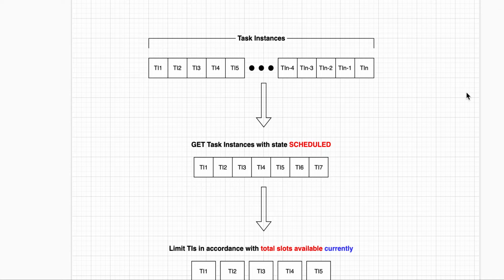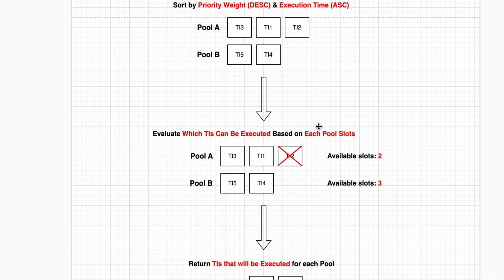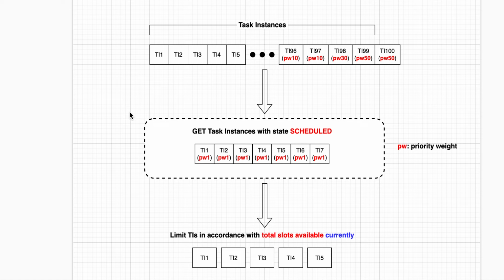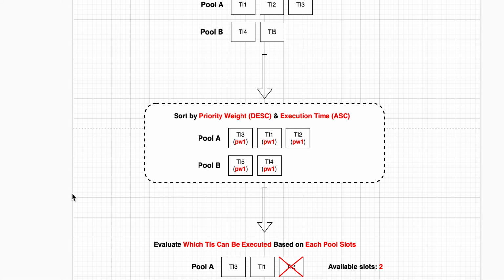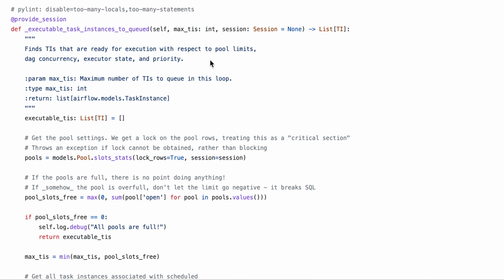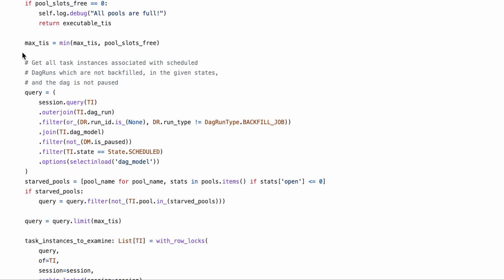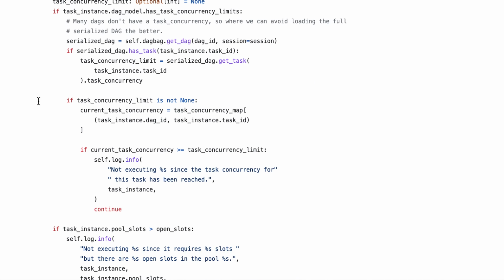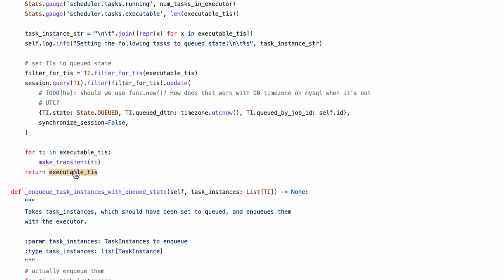Airflow Priority Weight Not Works as Expected? Here's a simple trick! - Ep. 3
In Airflow v2.0.2, the assignment of priority weight to prioritize certain tasks might not behave as expected. Assigning higher priority to a task doesn't guarantee that task will sit in the front line.

This is caused by the sorting logic performed by the scheduler. One of the possible solution is leveraging a higher version of Airflow. However, for those who are still required to use v2.0.2 for some reasons, here's a simple trick to make the priority assignment works as expected.